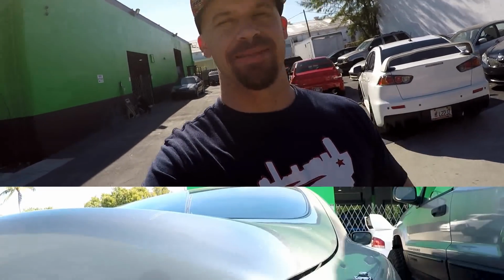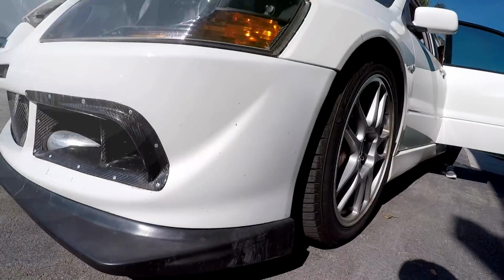Evo X Tuning Day! Big Turbo vs. Stock Engine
The day has come! Trip down to Ag Autosports for a flex fuel tune with Chris Carbee (Slowpoke tuning) Let’s see what this 6766 Evo X 100% Stock Motor can do!!!